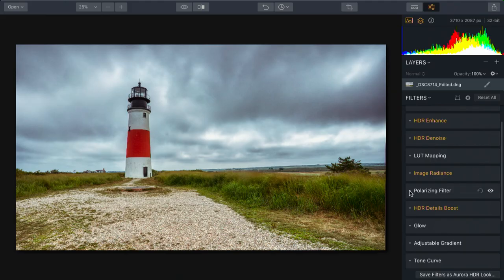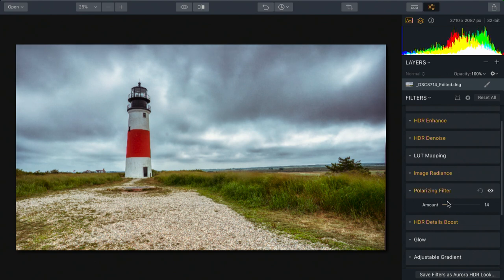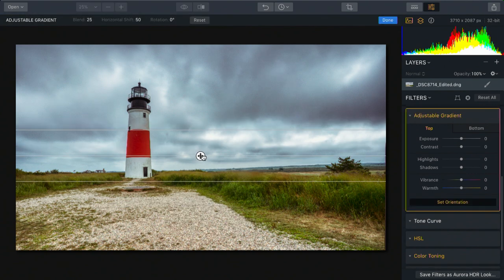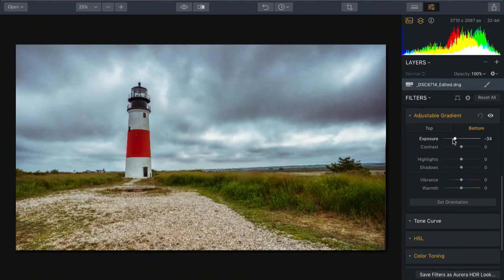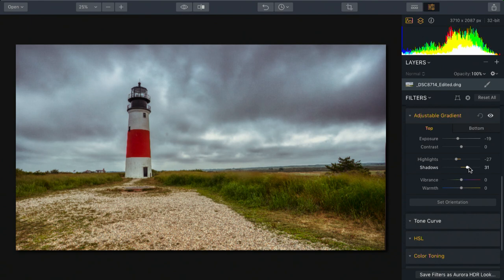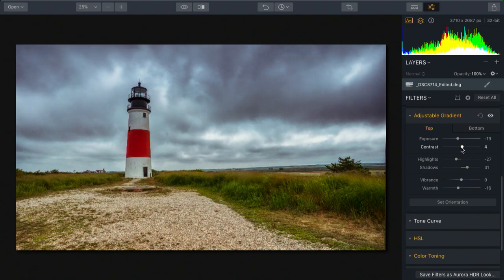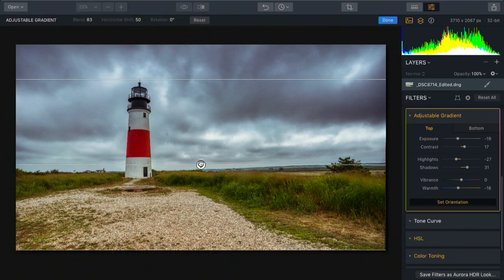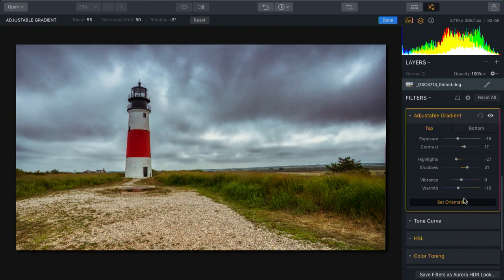Aurora HDR – Enhancing Skies with the Adjustable Gradient and the Polarizing Filters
Bring out the skies in your HDR photo.